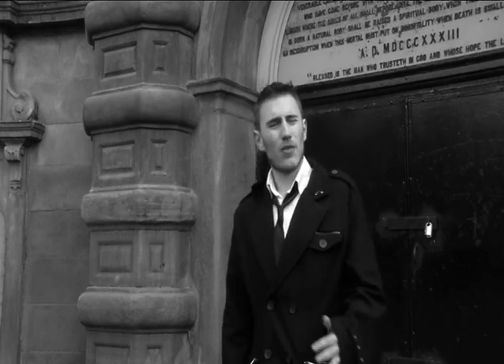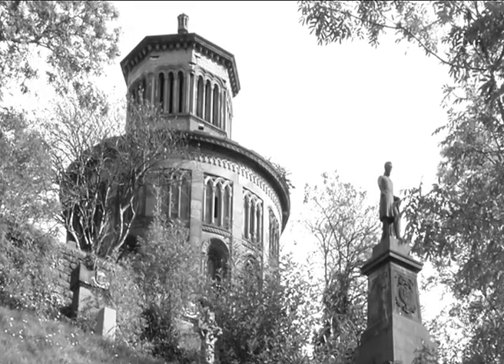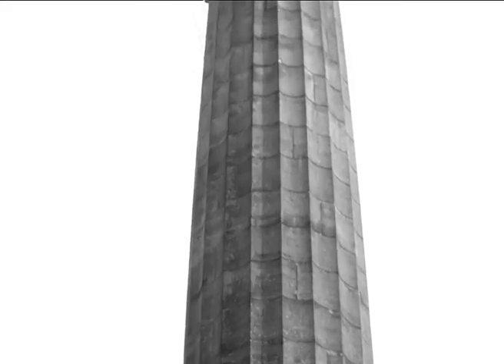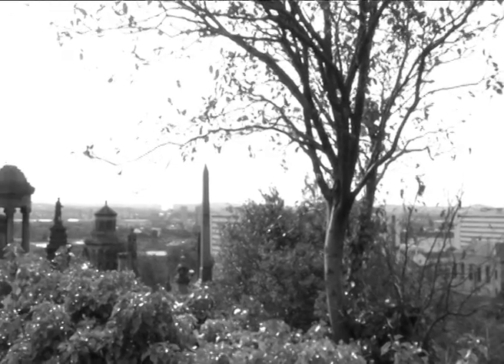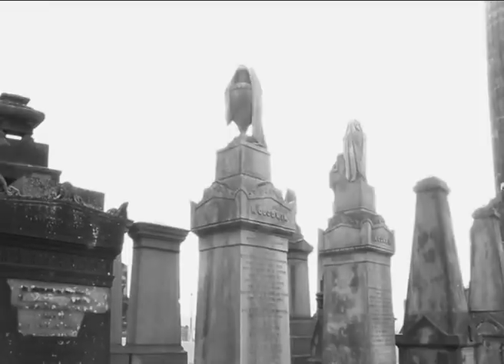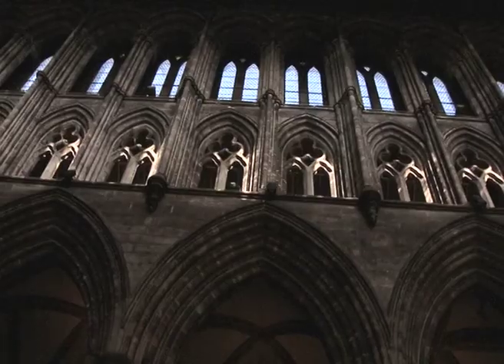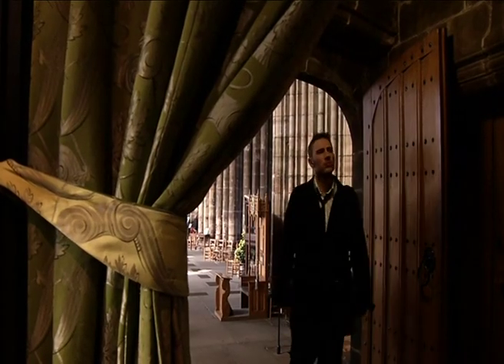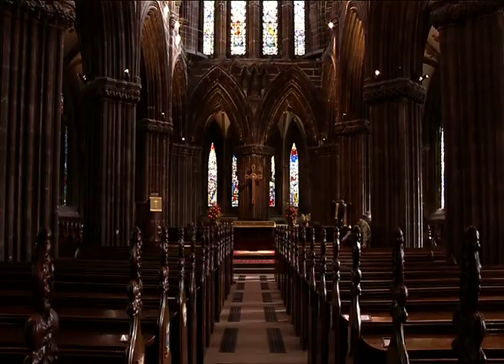The Necropolis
A short documentary produced by Nik Forbes.